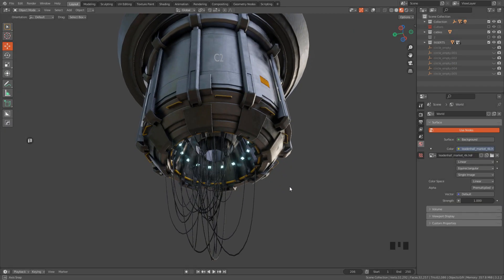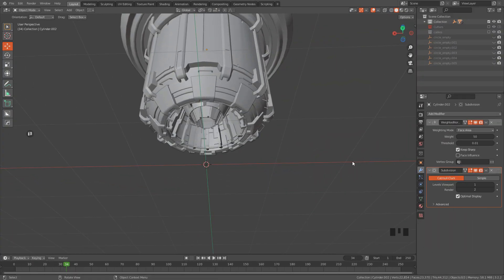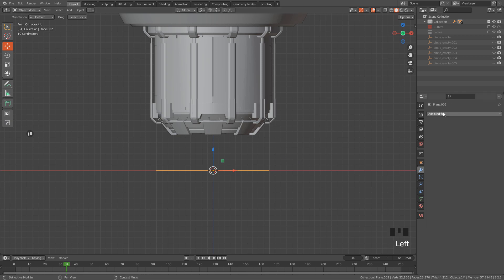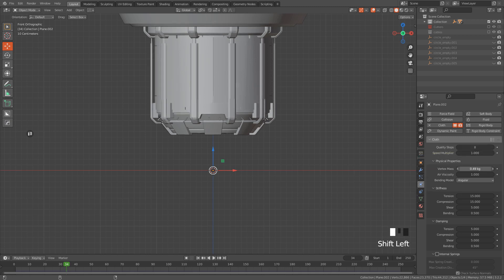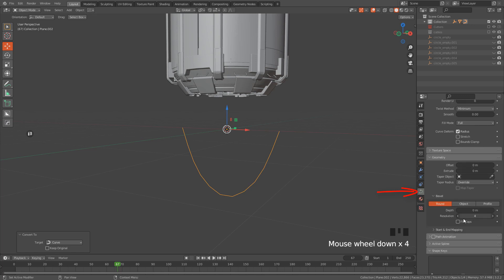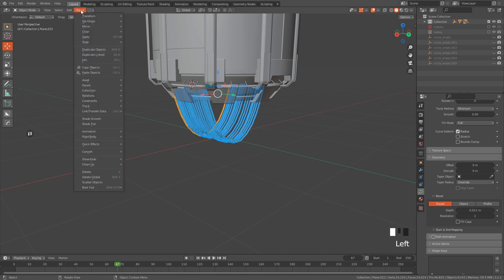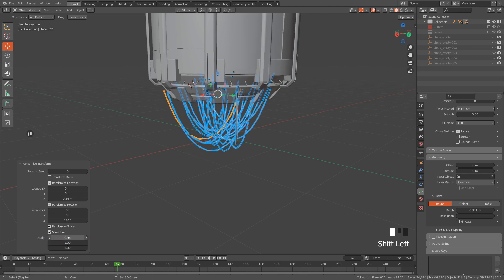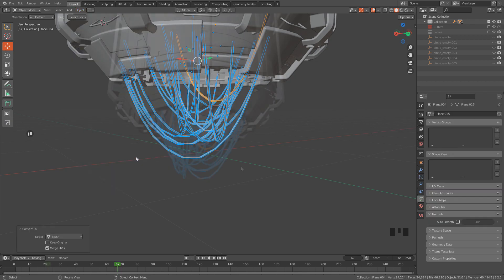How to Create Hanging Cables in Blender+Free Assets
Create better looking hanging cables with blender physics, blender tutorial